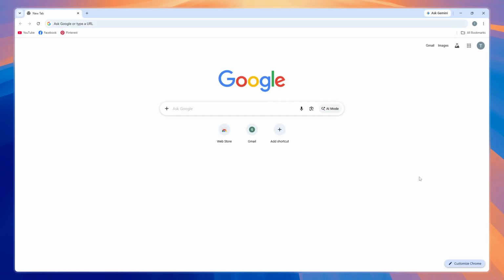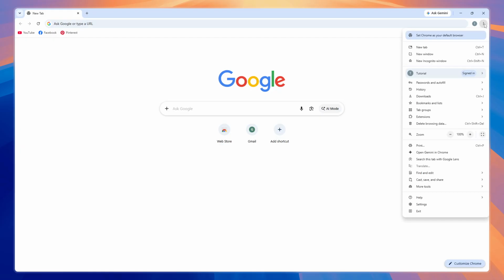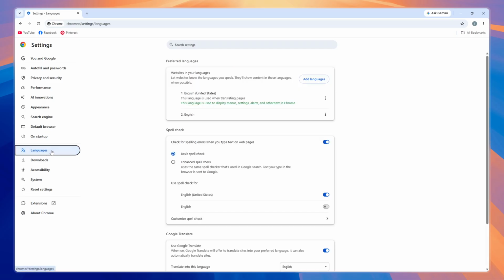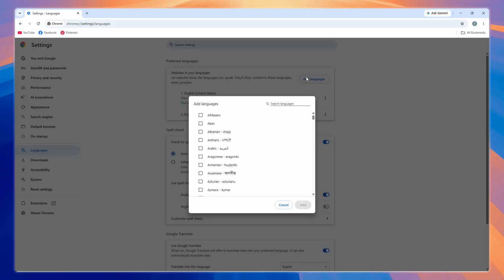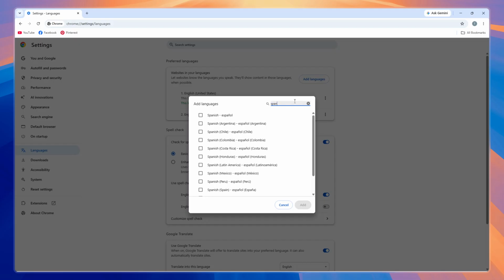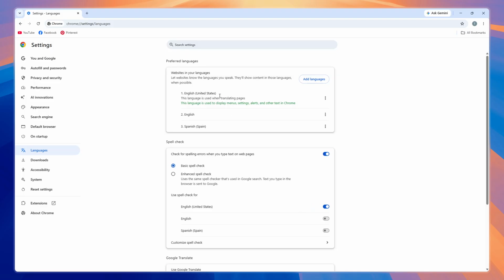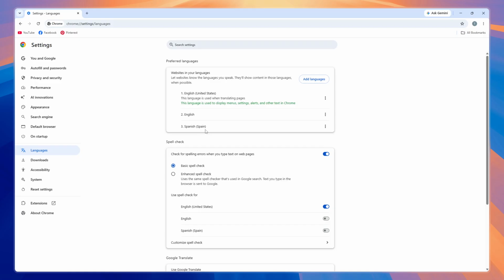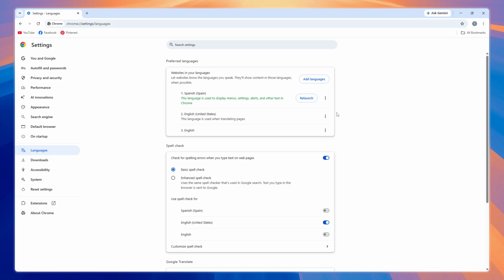How to Change Default Language in Google Chrome | Tutorial 2026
By the end of this video, you’ll know change default language Google Chrome, switch language settings Chrome browser, set new language Google Chrome, alter display language Chrome, how to change Chrome interface language, add a new language to Google Chrome, modify preferred language in Chrome, setup different language for Chrome, update Google Chrome language preferences, change Chrome user interface language, how to make Chrome display another language, change browser language on Google Chrome